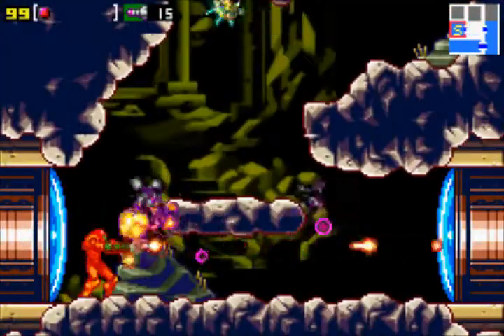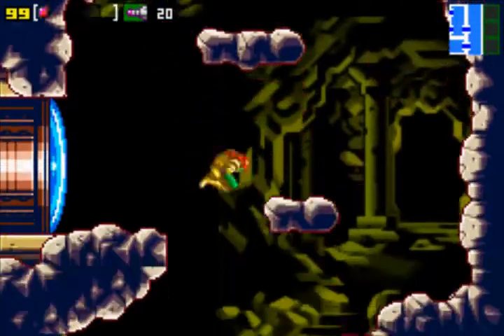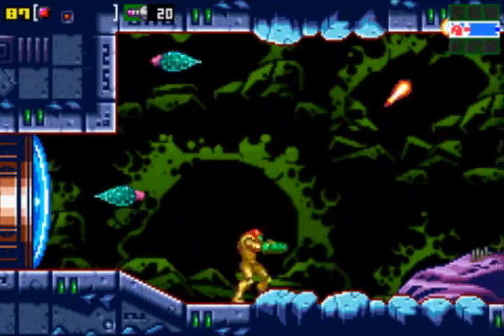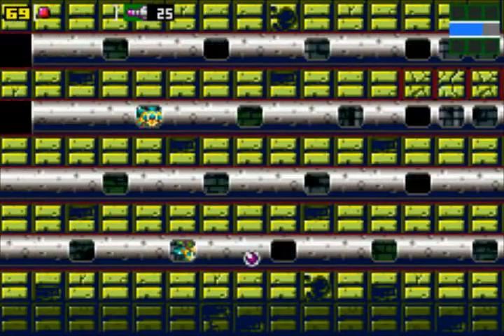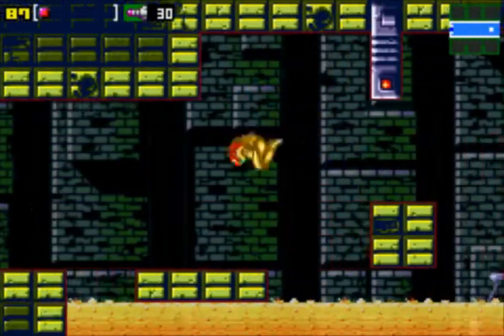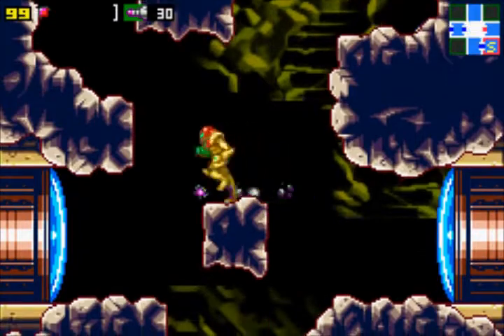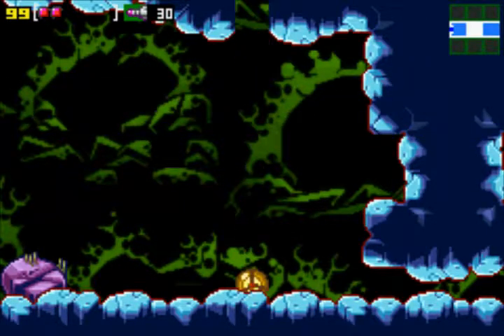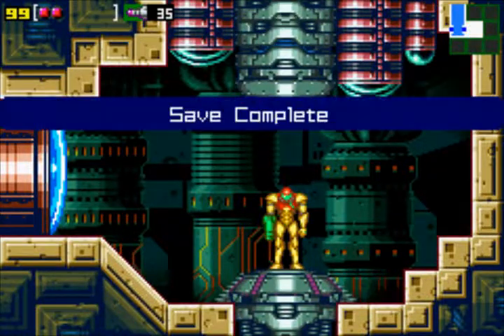Let's Play Metroid: Zero Mission #02 - Bombing Mission